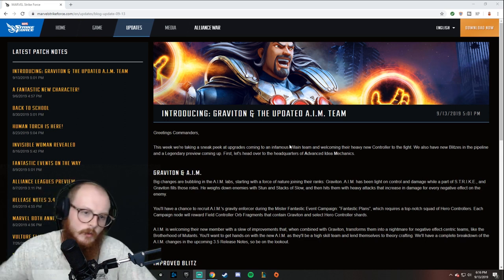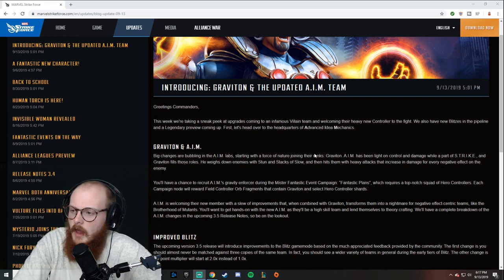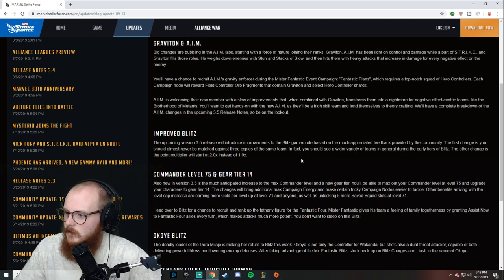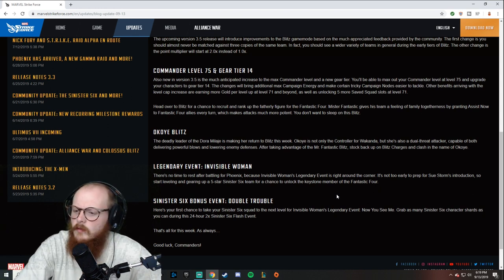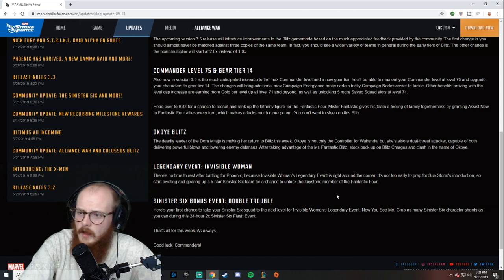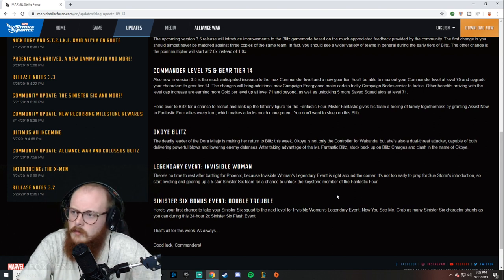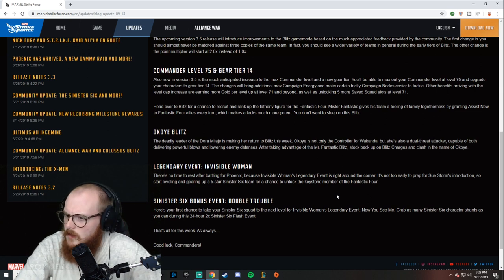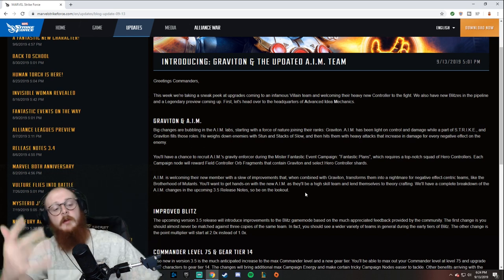Level Cap Increase, Graviton Unlock, & Blitz Rework - Marvel Strike Force - MSF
Tons of new stuff in the new blog post. Check that out for all the details! Thanks for stopping in guys!